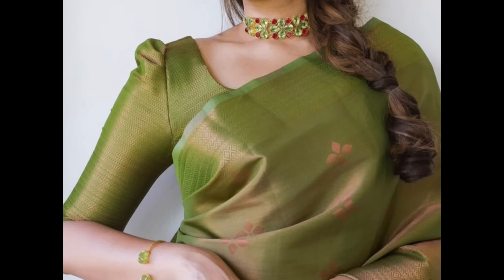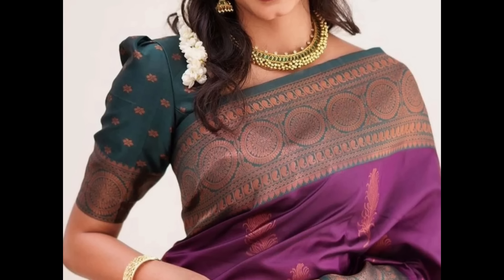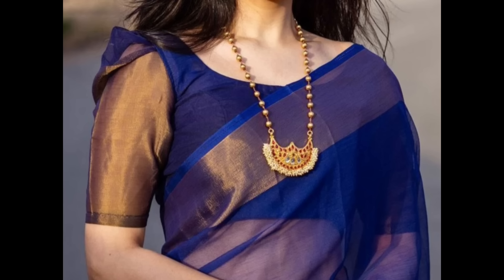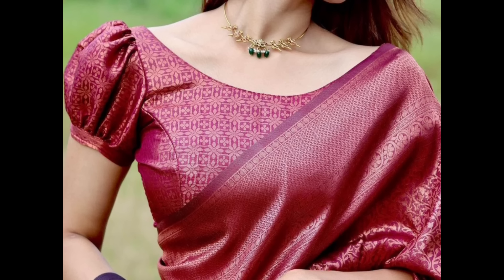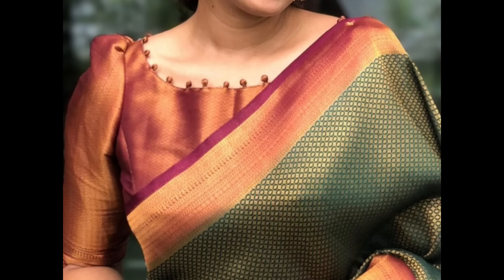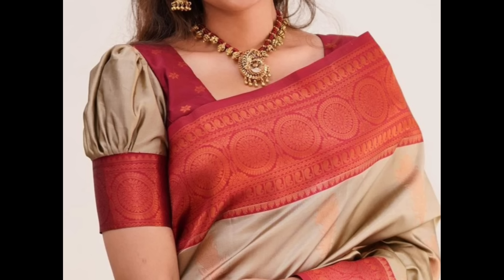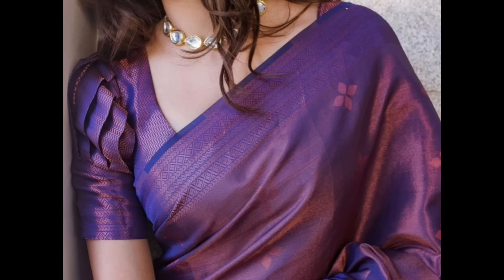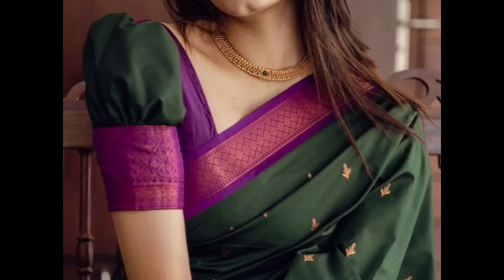😍👌Beautiful Puff Sleeve Blouse Colour Combinations|Trendy Puff Sleeve Blouse Designs❤|PART~2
This video is about Latest Trendy Blouse Puff Sleeves Designs.💕